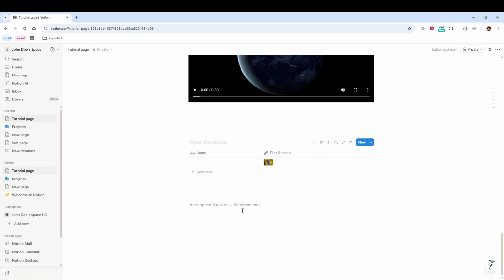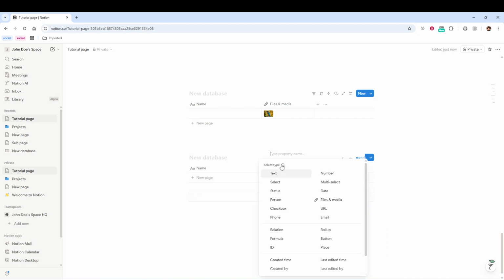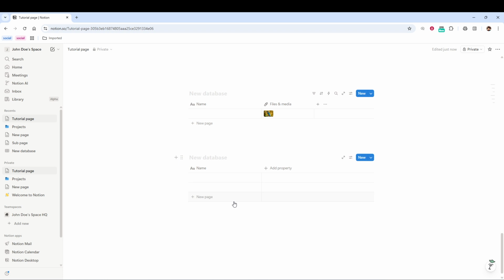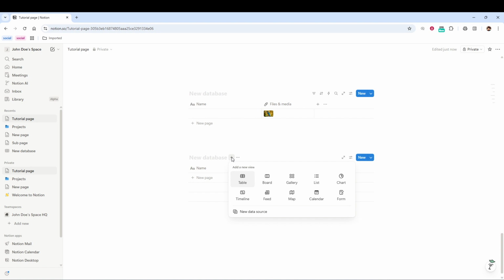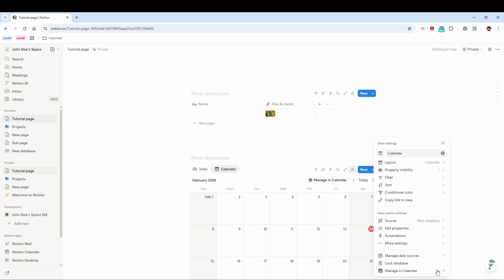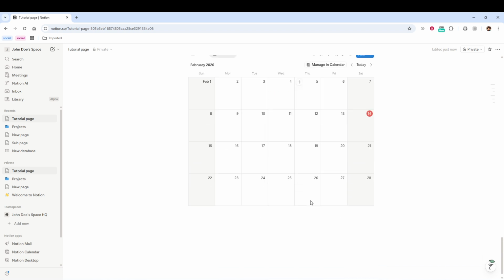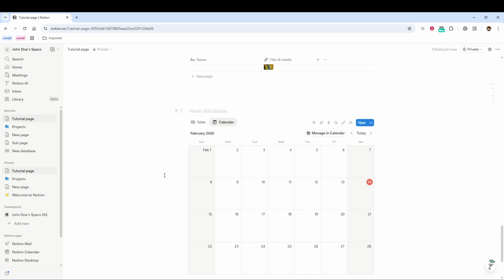How To Add Calendar To Notion [2026 Guide]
In today's video we cover: notion calendar, add calendar, notion tips, calendar integration, notion tutorial, productivity tools, digital planner, task management, notion setup, how to use notion, organize with notion, calendar in notion, notion for students, notion workspace, online calendar, notion features, productivity apps, note-taking apps, project management tools

-Google Drive
-Google Meets
-Google Sheets
-Google Chrome
-Google Forms
-Google Gmail